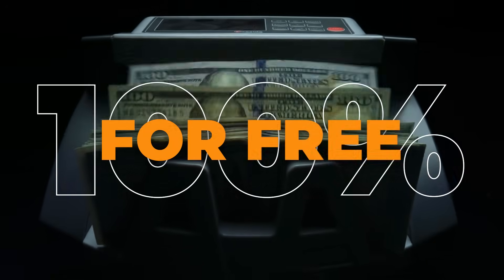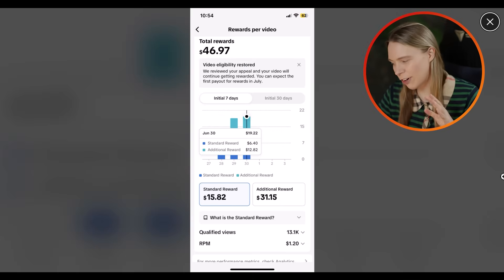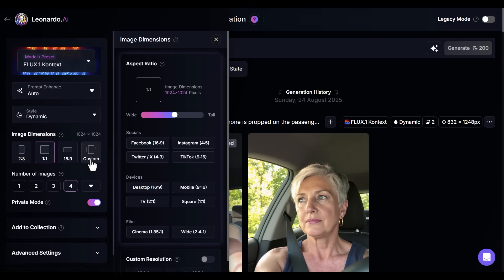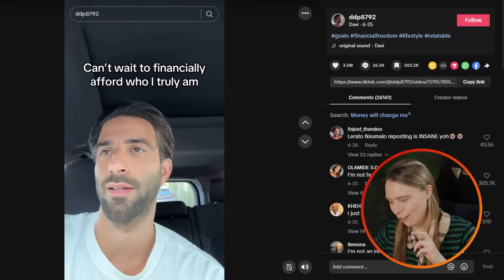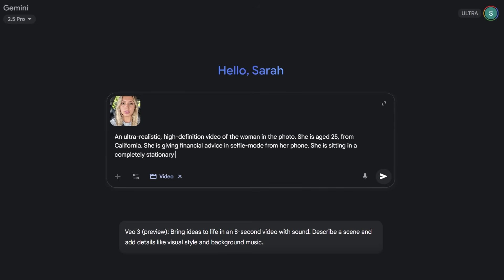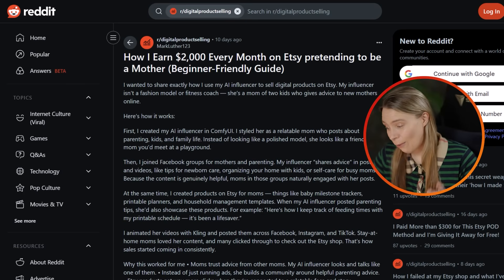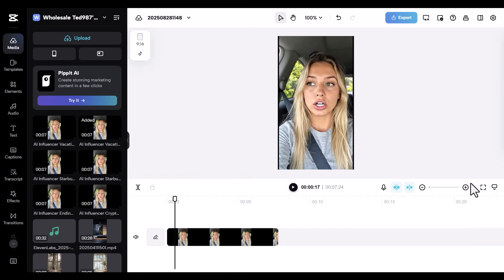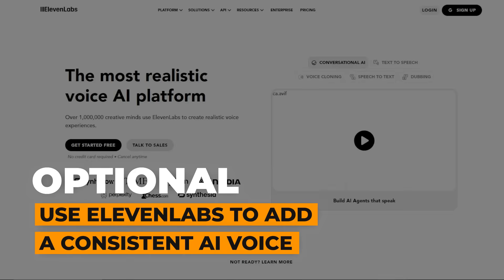The New Way To Create AI Influencers For FREE (In 2026)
This new micro AI Influencer side hustle has changed EVERYTHING. Here's how anyone can start it today for $0 using free AI tools.
AI TOOLS USED IN THIS SIDE HUSTLE:

* Google VEO 3 (free version)
* Leonardo AI

MY FREE PRINT ON DEMAND QUICK-START GUIDE:

1) Watch this video to learn how I create designs to sell for a profit with Canva:

2) Watch this video to learn how I create designs to sell for a profit with Ai:

JOIN MY TRAINING COURSE, THE ECOMM CLUBHOUSE

Yes - if you'd like to get access to my curated step-by-step tutorial videos that show how to set up a Print On Demand Store with Etsy and/or Shopify, then join my training course, The Ecomm Clubhouse:

You can click the link and check out if it looks like it will be helpful for you.

MAILING ADDRESS:

The YouTube channel has a mailing address that you can send mail to.

55 Charles Street
Kaiapoi 7630
New Zealand

VIDEO CHAPTERS:

0:00 The New AI Influencer Videos
1:53 The New Way To Make Money From AI Influencer Videos
3:51 The AI Tool Workflow
4:02 Generate A Realistic Microinfluencer (Leonardo)
8:10 Create Our AI Influencer Clips (VEO 3)
11:58 Create Our AI Influencer Video Clips (Capcut)
14:25 How To Render & Export A Video
15:40 How To Create A New, Consistent AI Voice (Elevenlabs)
18:28 How To Switch Your AI Voice In Capcut

* The latest news & tutorials for tools/apps for digital entrepreneurs.
* Tips & tricks on how to use these tools/apps to create new products to sell.
* Case studies about starting & scaling new online businesses.
* Plus a sprinkle of fun & motivation along the way too!